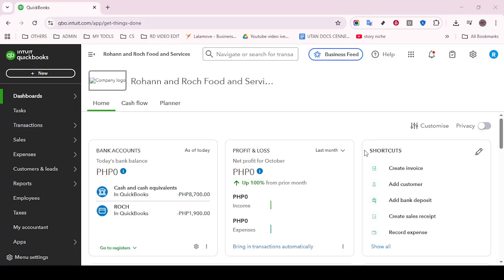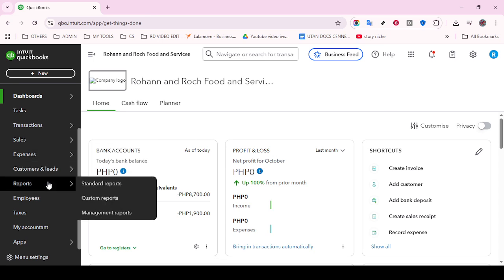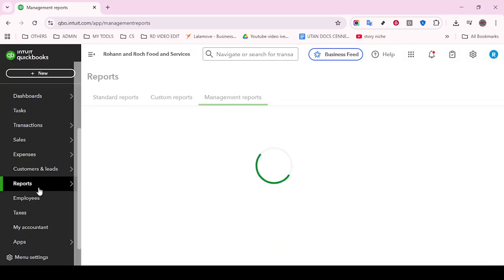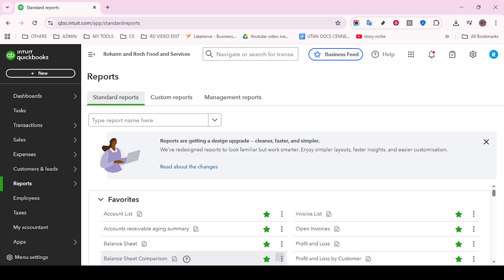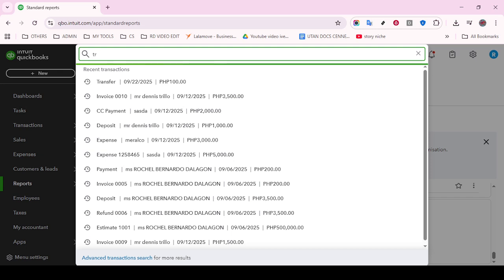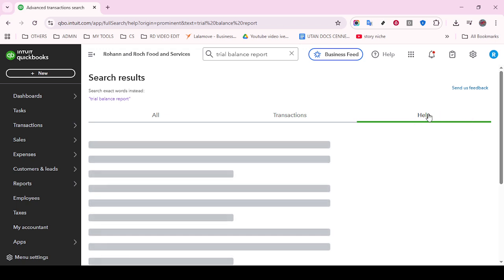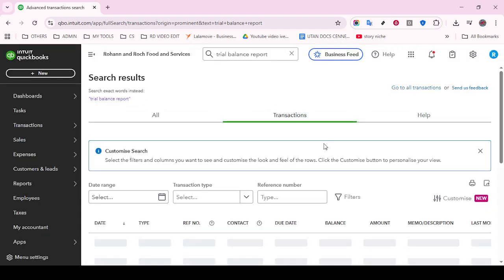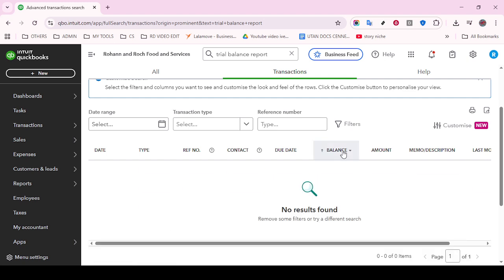How to View a Trial Balance in QuickBooks Online Full 2025 Guide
Unlock the power of accurate financial reporting with our full 2025 guide on how to view a trial balance in QuickBooks Online. Whether you’re a small business owner, accountant, or bookkeeper, understanding how to access and interpret the trial balance report is crucial for maintaining balanced books and spotting discrepancies early. This step-by-step tutorial covers navigating the QuickBooks Online interface, customizing your trial balance report, and using the data to ensure your debit and credit accounts are in harmony. Learn best practices for reviewing your financial health and preparing for audits or tax season. Master the trial balance report in QuickBooks Online and take control of your business finances today!